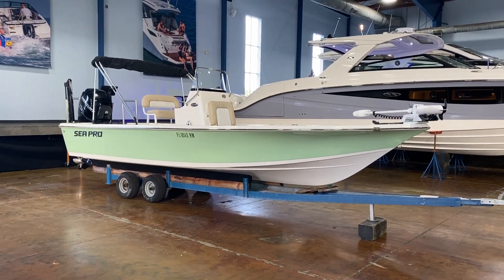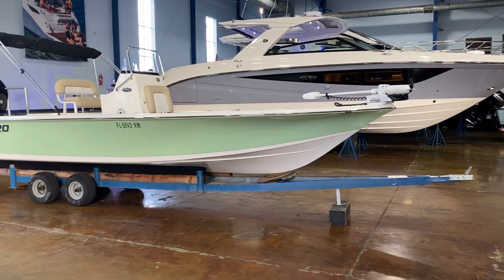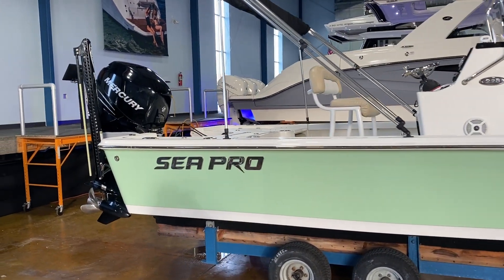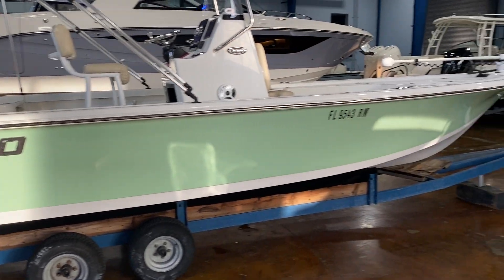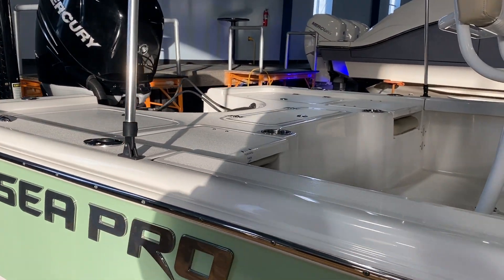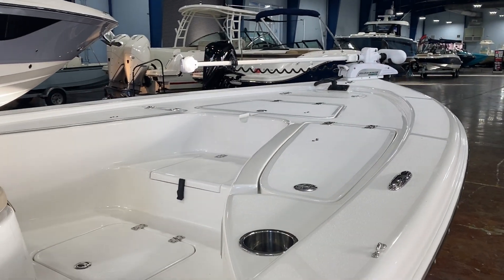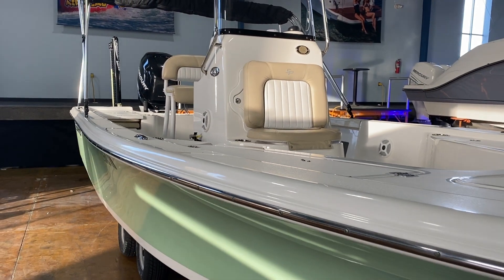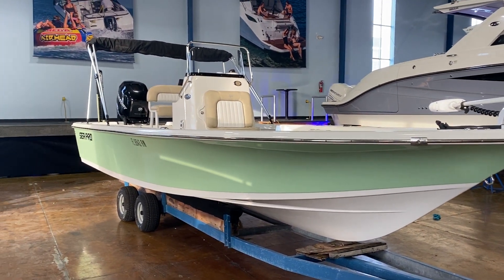Used 2017 Sea Pro 228 Bay For Sale at MarineMax Clearwater